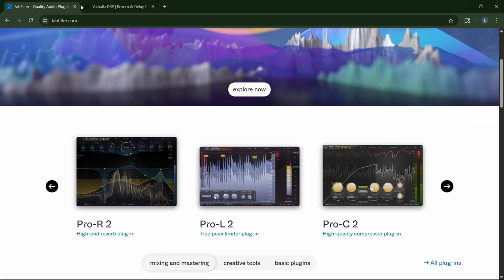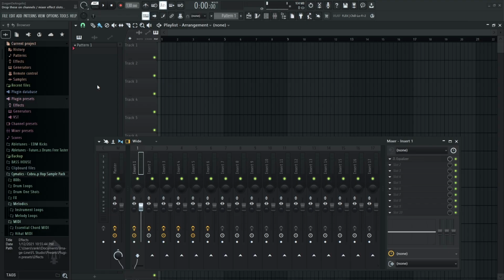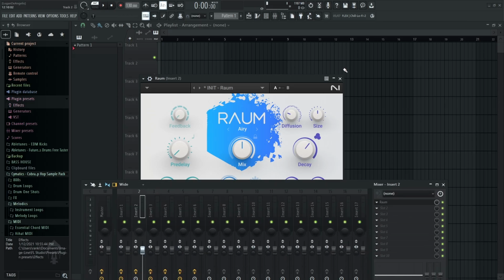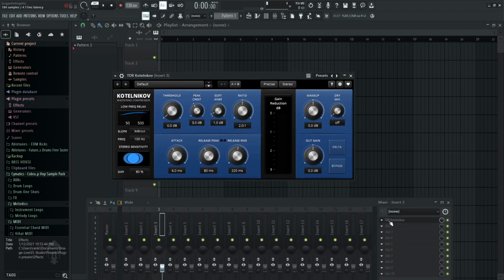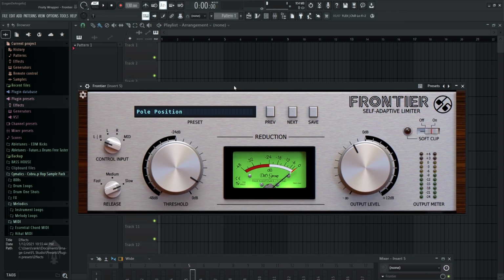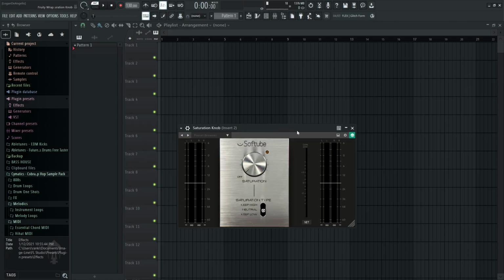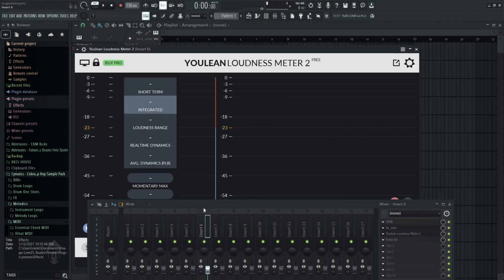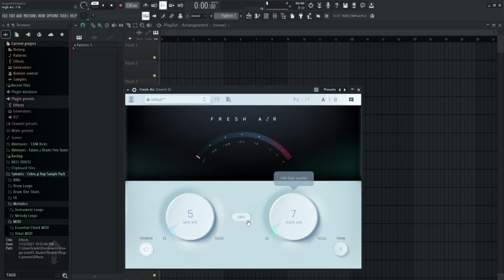there's too many plugins